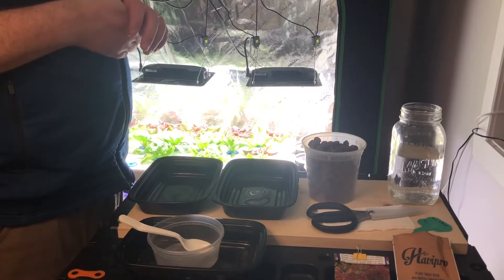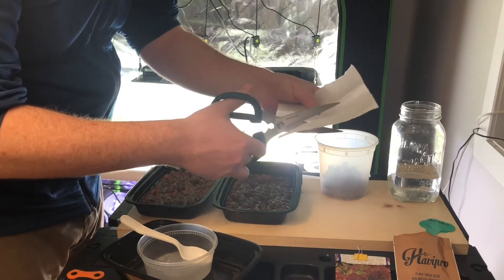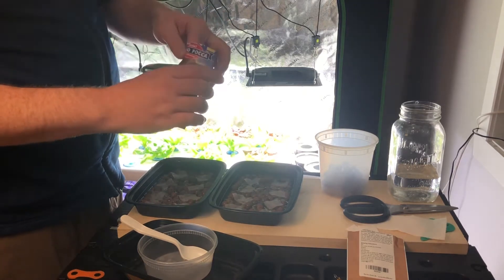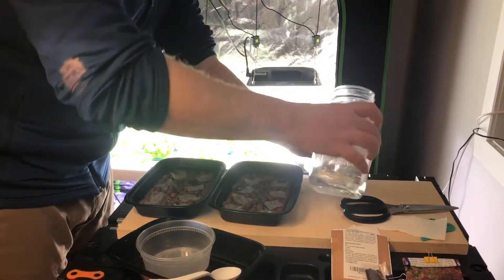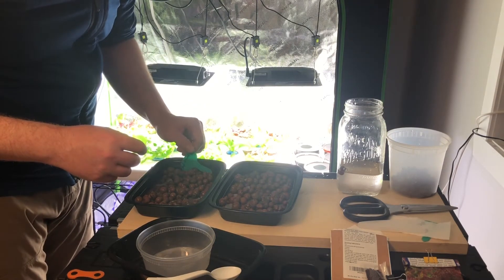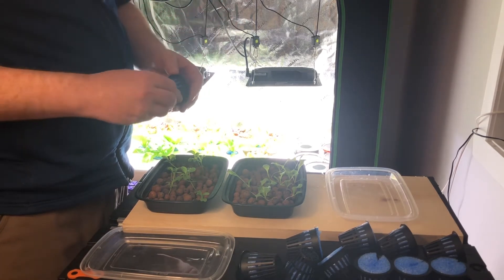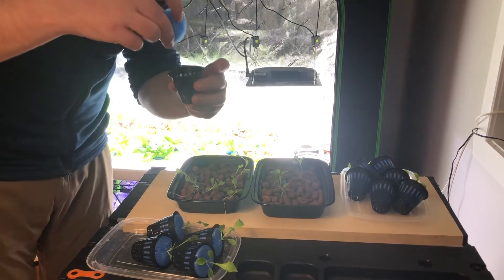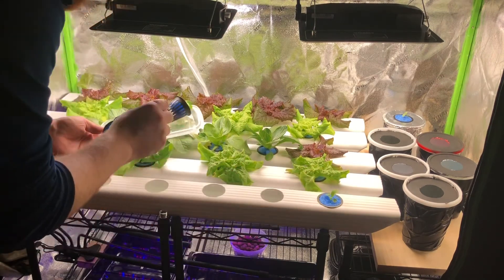Indoor Garden - Seeding Hydroponics with Clay Pebbles (no Rockwool)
Overview of my current method for starting Lettuce and Bak Choy seeds to place in my indoor Kratky Hydroponic garden.

Materials:
Water
Hydroton / Clay Pebbles
Paper Towel
Containers
Scissors